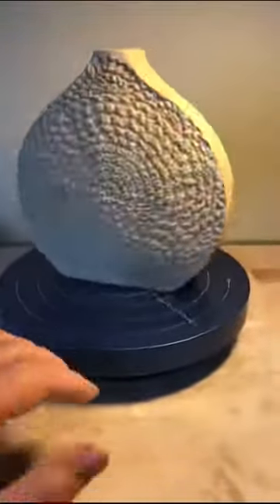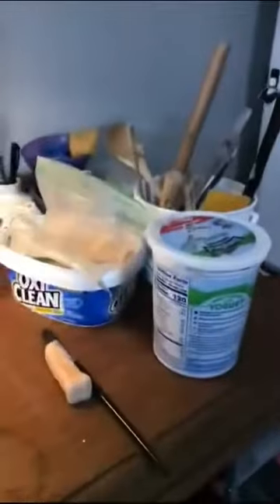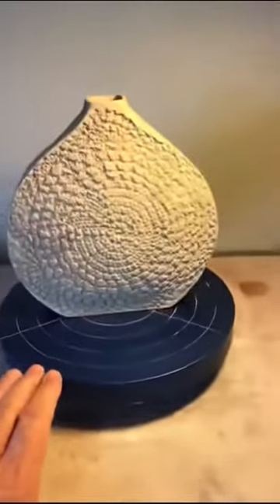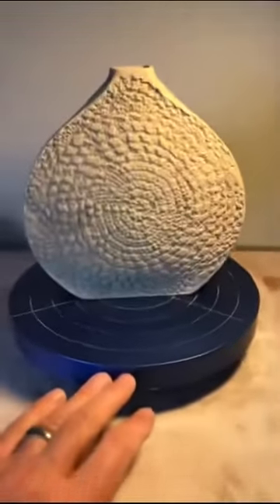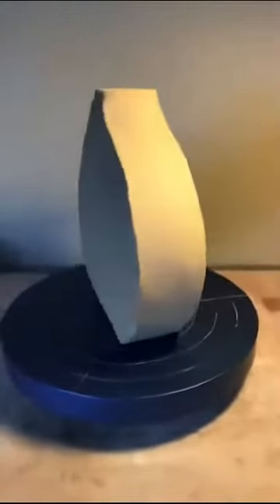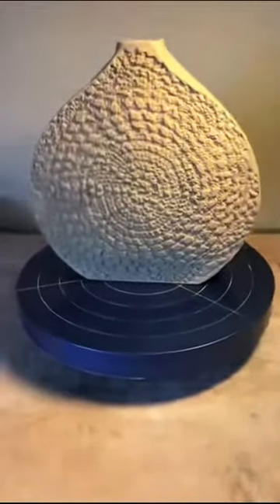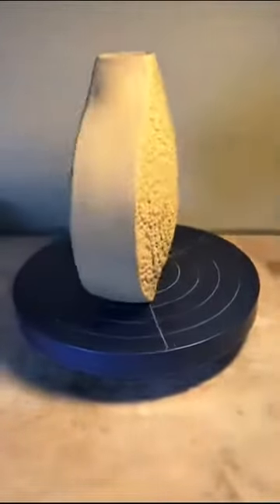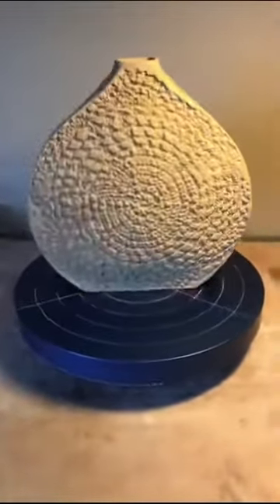AMACO GLAZES - Hand Built Vase Laguna Clay and Coyote GlazeS Shimpo Banding Wheel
This is a hand built vase put together in an afternoon.  I have updated this video with the finished product after it was glazed and fired.  I used a rolling pin, sheet rock scraps, wooden spoons and simple common pottery tools to create this beautiful little vase.